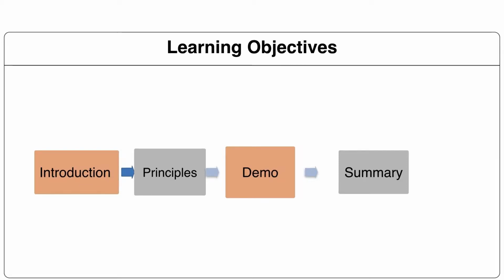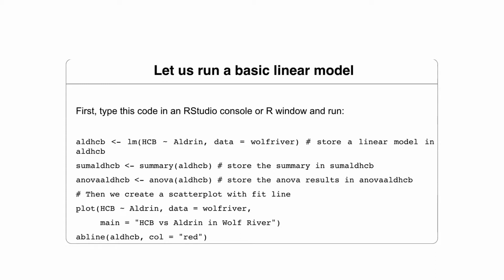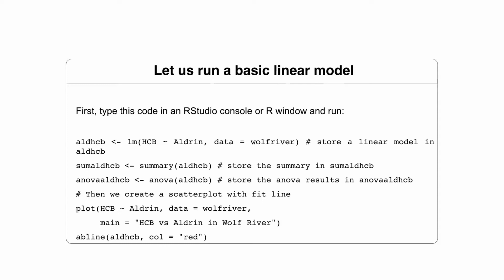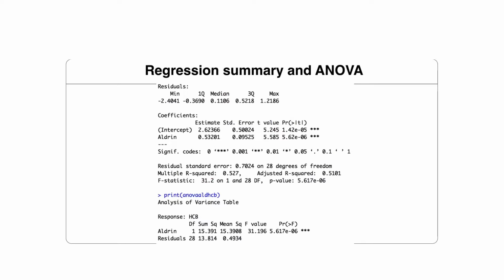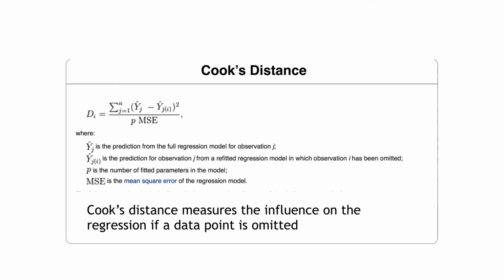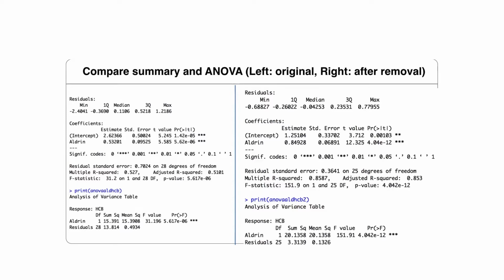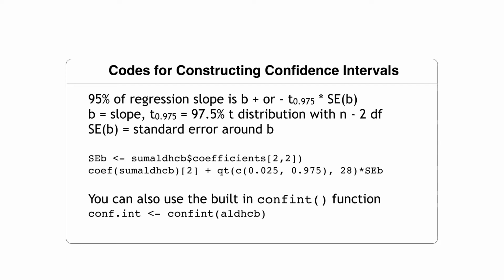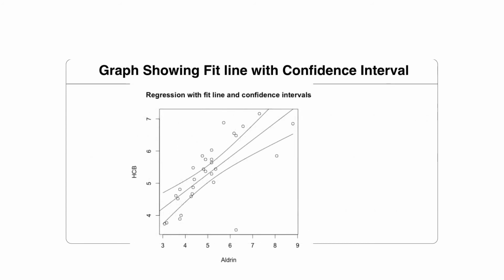MOOC Linear Regression Pt 2